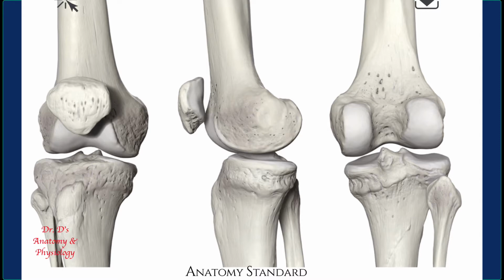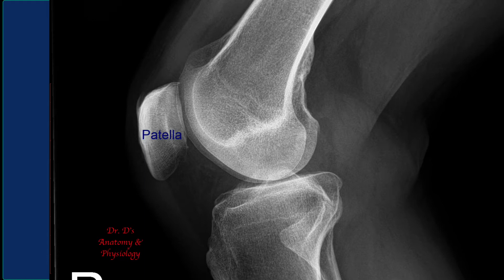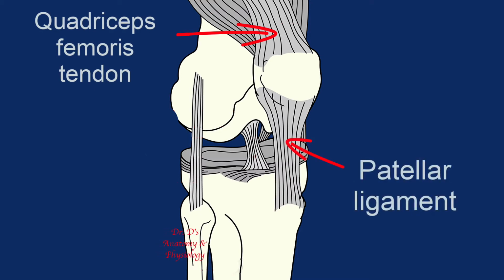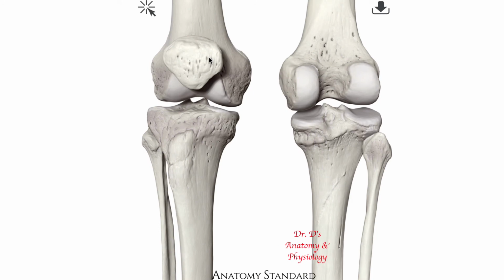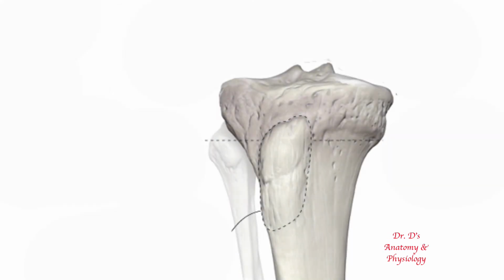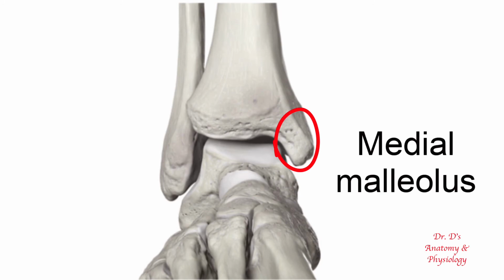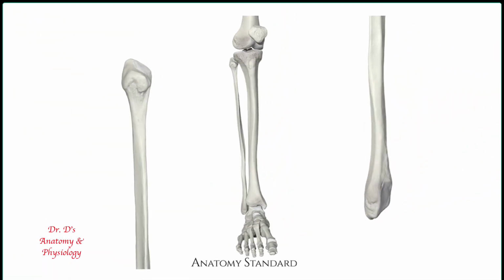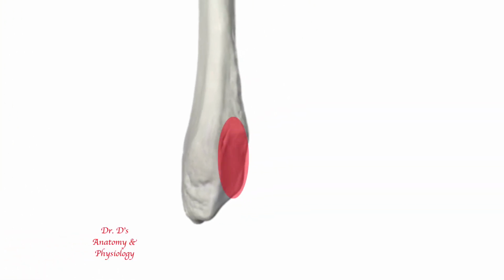Skeleton - Lower Limb - Tibia and Fibula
This video continues a playlist that describes the bones of the skeleton. This video covers the patella, or knee cap, the tibia, or shin bone, and the fibula. The unique nature of the patella as a large sesamoid bone is explained.
Image Attributions:
Anatomy Standard, by Janis Savlovskis and Kristaps Raits, Image photoshopped by Robert Droual,

Mysid translated by hutame „Knee diagram tr“, image photoshopped by Robert Droual,